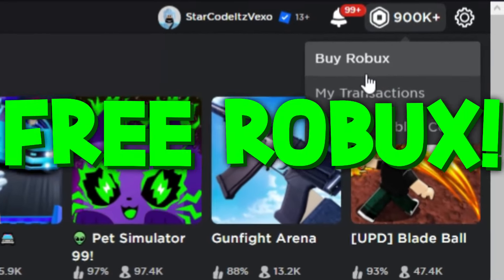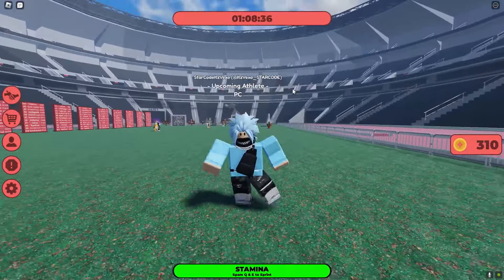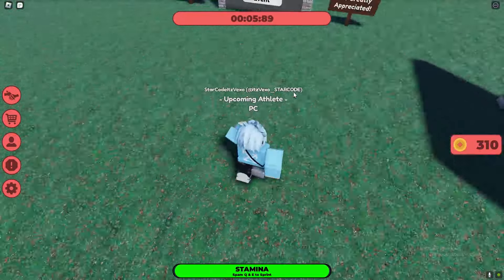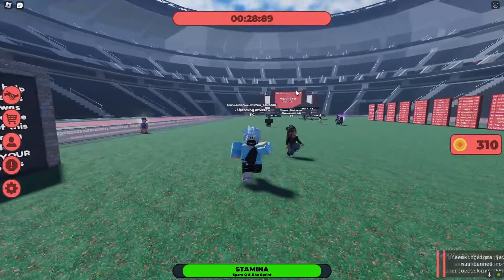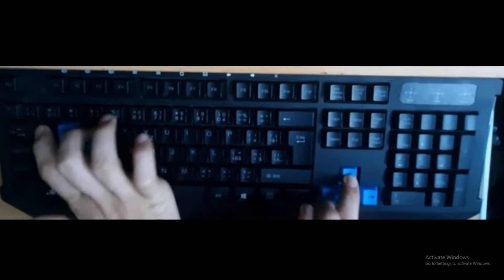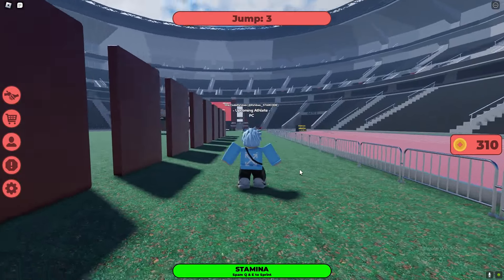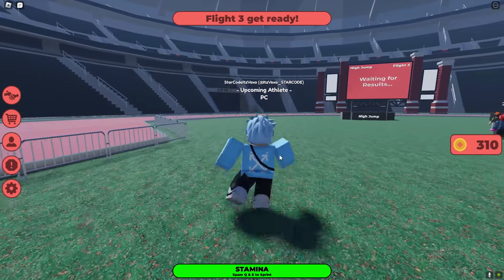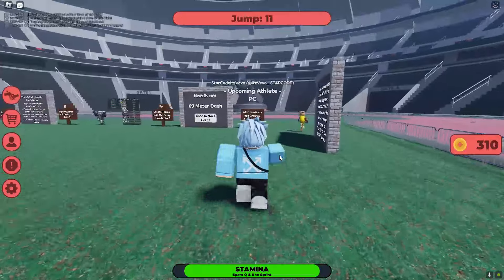HOW TO RUN FASTER WITHOUT MACRO in TRACK AND FIELD INFINITE! ROBLOX GUIDE